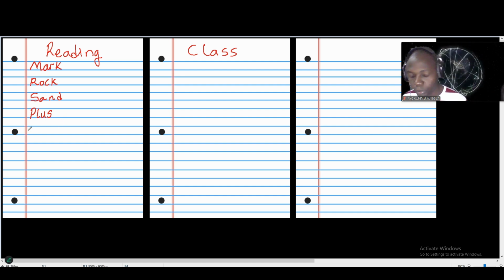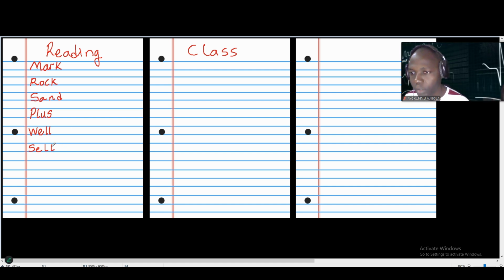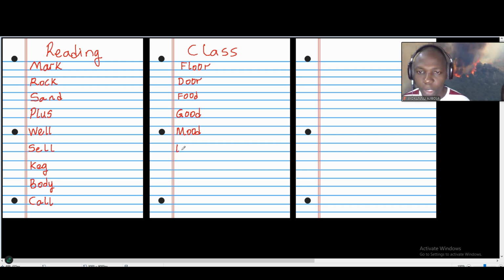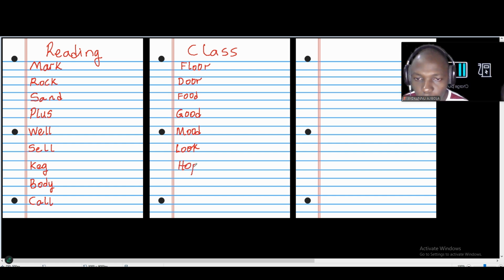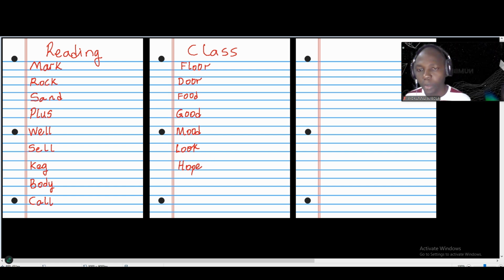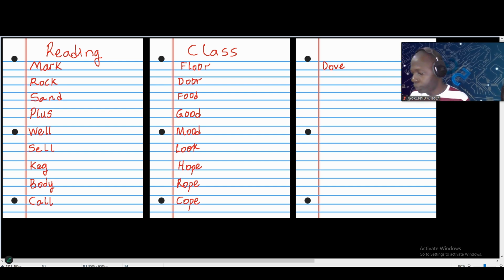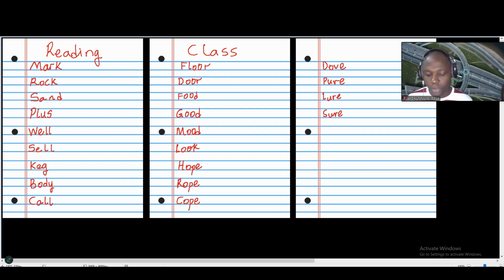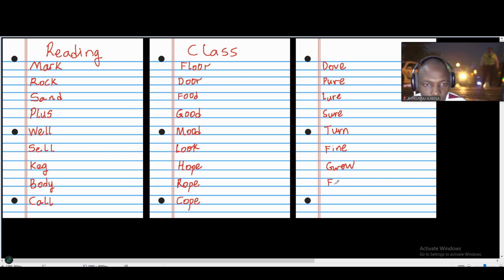WRITING AND READING CLASS FOR BEGINNERS